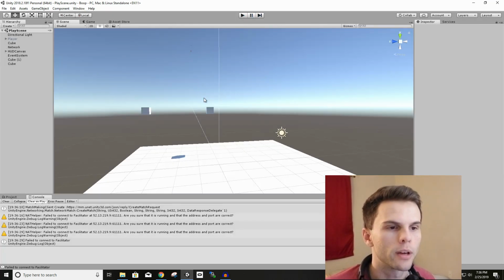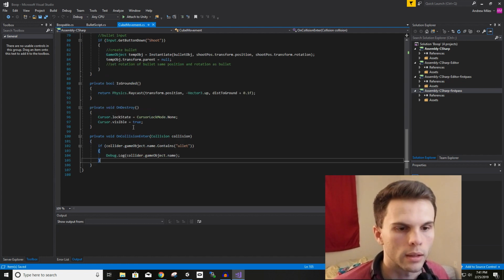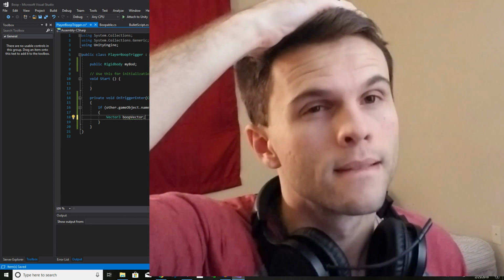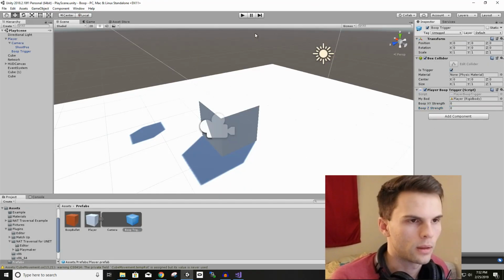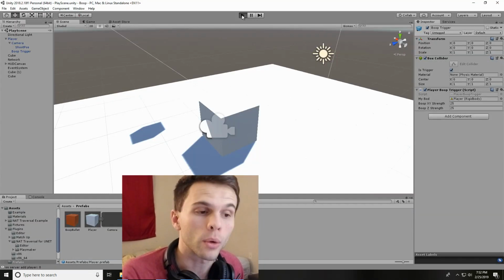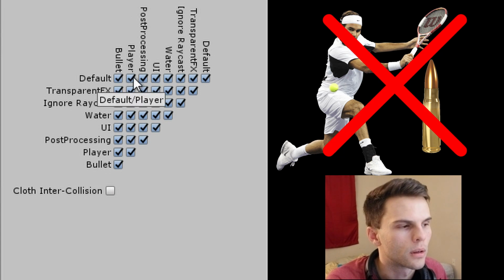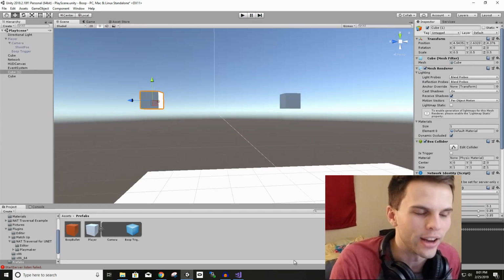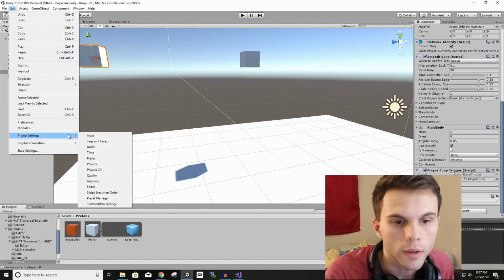Watch someone try and make a game FOR FUN? | Boop #1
Watch as I battle through the process of making an online video game in Unity!
Do I know how to make a video game?
Do I kind of know how to make a video game?
Am I a programmer?
Find out in this week's edition of "I should have read the documentation"